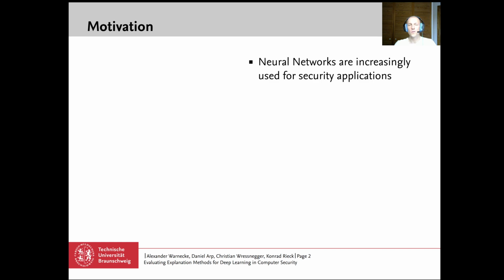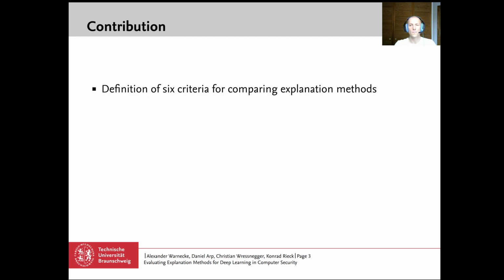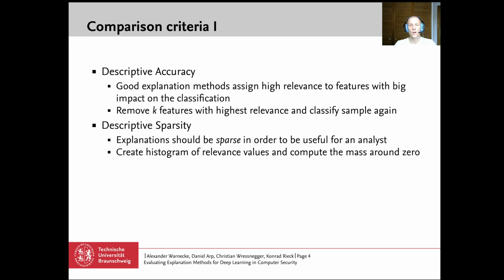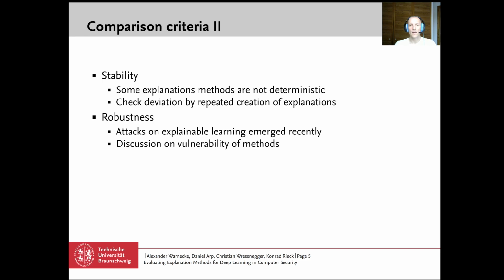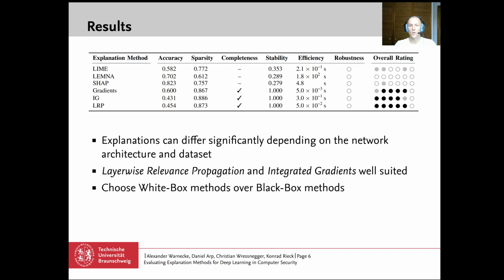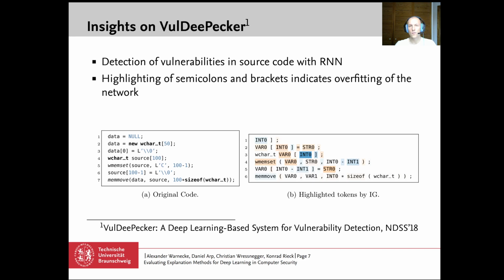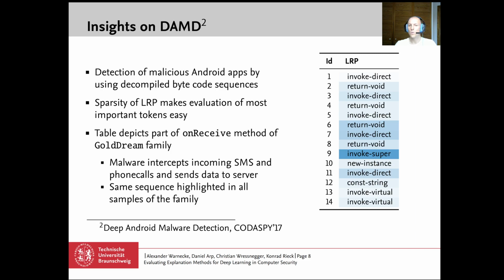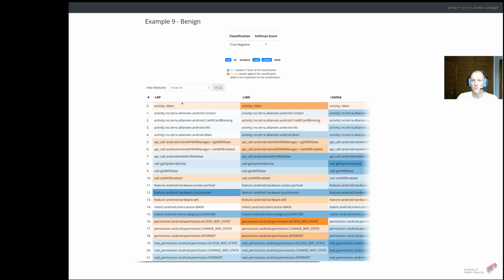Evaluating Explanation Methods for Deep Learning in Security | IEEE Euro S&P 2020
Session #3: Security of AI
Evaluating Explanation Methods for Deep Learning in Security
Alexander Warnecke, Technische Universität Braunschweig, Germany
Daniel Arp, Technische Universität Braunschweig, Germany
Christian Wressnegger, Karlsruhe Institute of Technology, Germany
Konrad Rieck, Technische Universität Braunschweig, Germany

ABSTRACT: Deep learning is increasingly used as a building block of security systems. Unfortunately, neural networks are hard to interpret and typically opaque to the practitioner. The machine learning community has started to address this problem by developing methods for explaining the predictions of neural networks. While several of these approaches have been successfully applied in the area of computer vision, their application in security has received little attention so far. It is an open question which explanation methods are appropriate for computer security and what requirements they need to satisfy. In this paper, we introduce criteria for comparing and evaluating explanation methods in the context of computer security. These cover general properties, such as the accuracy of explanations, as well as securityfocused aspects, such as the completeness, efficiency, and robustness. Based on our criteria, we investigate six popular explanation methods and assess their utility in security systems for malware detection and vulnerability discovery. We observe significant differences between the methods and build on these to derive general recommendations for selecting and applying explanation methods in computer security.